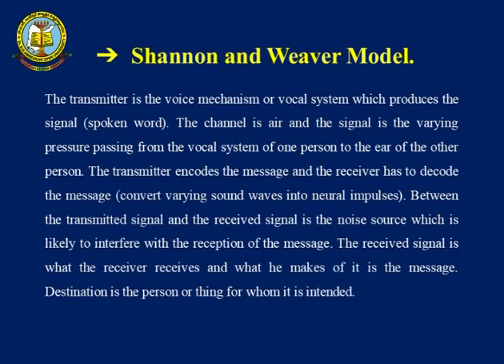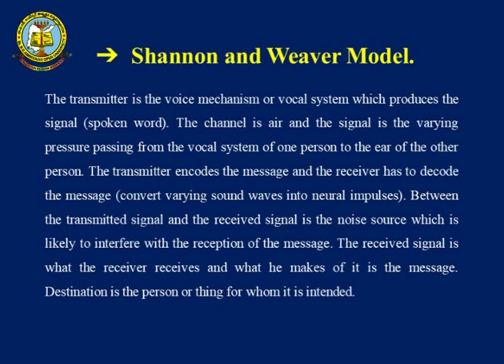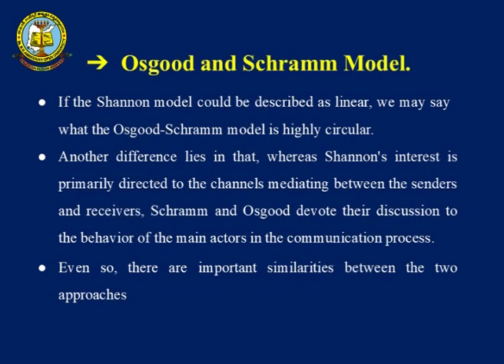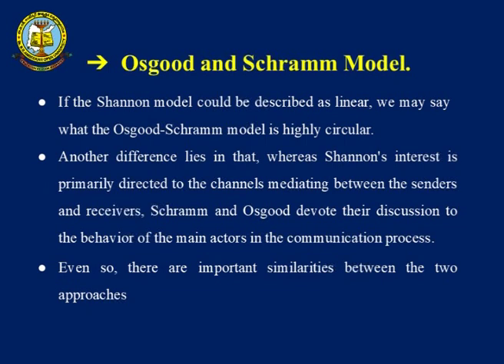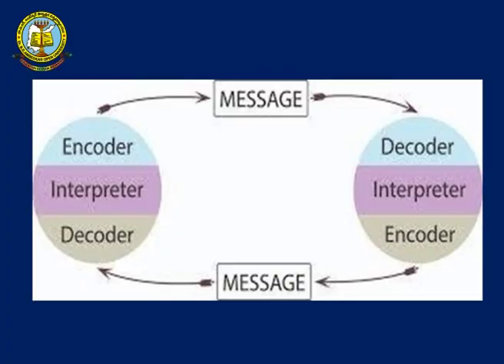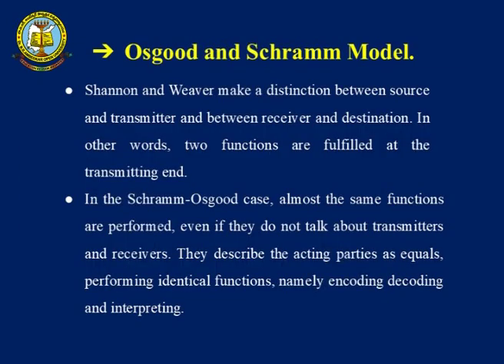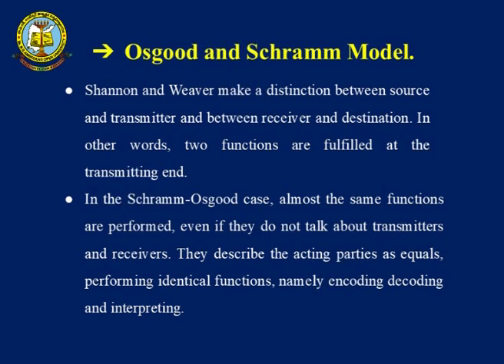BRAOU - UG Journalism 1st Year 2nd Semester: MODELS OF COMMUNICATION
BRAOU - UG Journalism 1st Year 2nd Semester:  MODELS OF COMMUNICATION  By Sunil Kumar & Himabindu Achanta